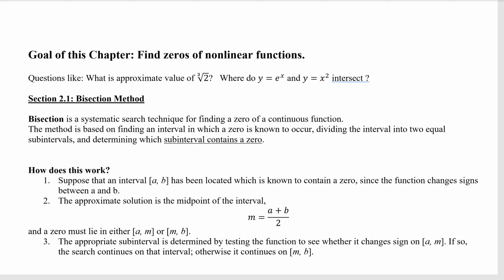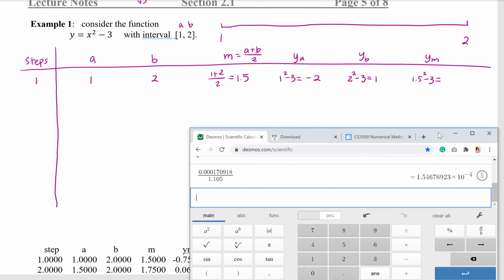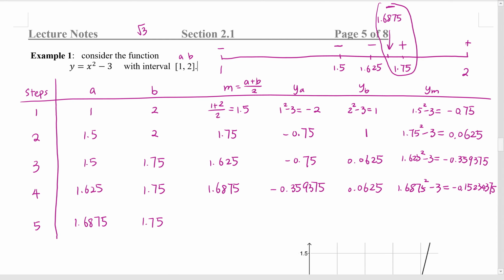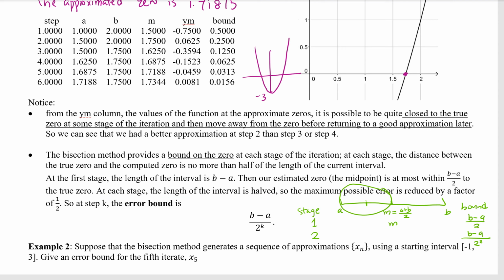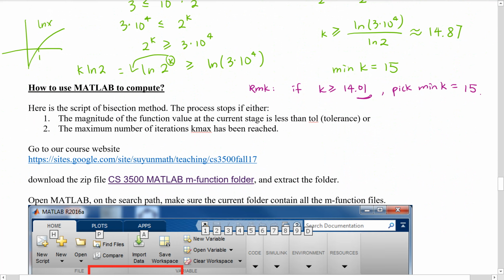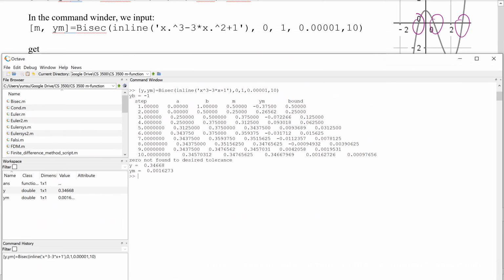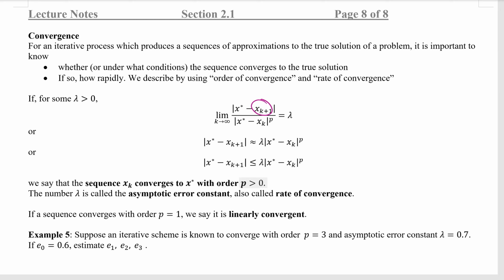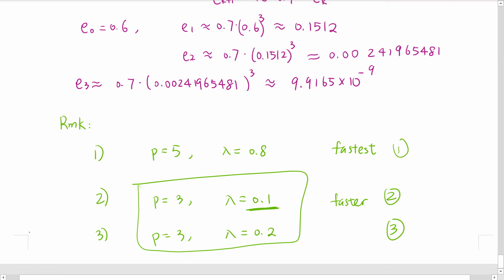3500 2 1b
2.1 Bisection method  Part B